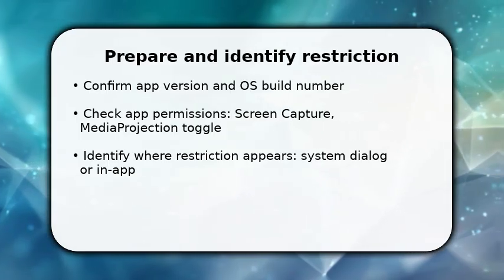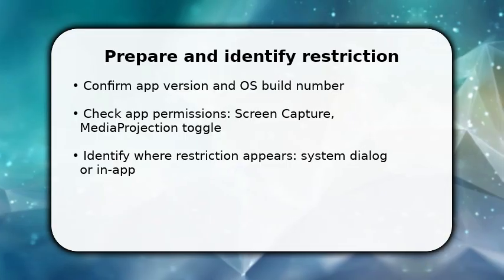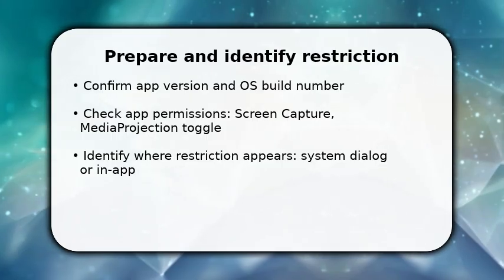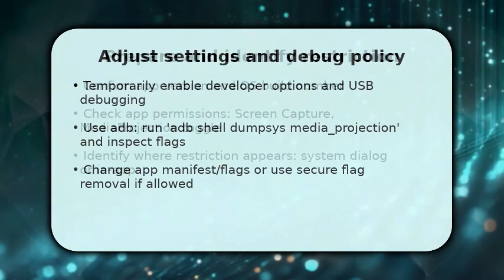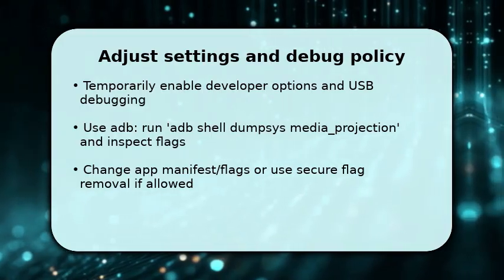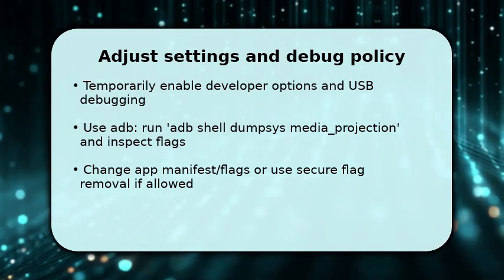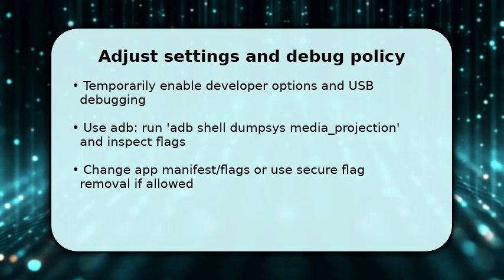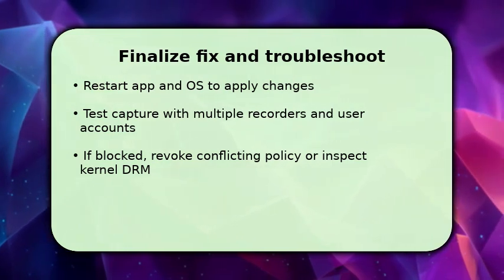How to Fix App Restrict Cannot Capture Screen on the Interface (updated)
Discover solutions to the 'cannot capture screen' issue on your device. This video provides step-bythy fixes for common problems related to app restrictions that prevent screenshots, ensuring you can troubleshoot and resolve these issues effectively.

fix cannot capture screenshot, app restriction problem, screen capturing solution, device settings adjustment, troubleshooting screen issue, capture error fix, restricted app screenshots, how to bypass restrictions, enable camera access on apps, resolve display problems